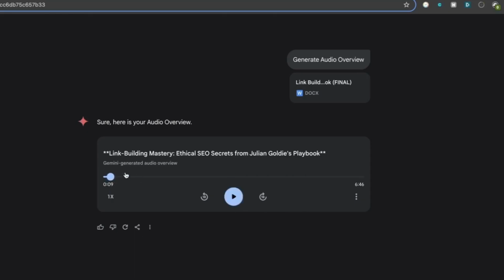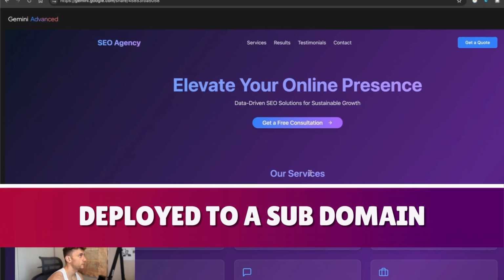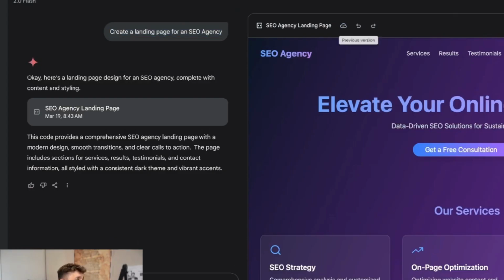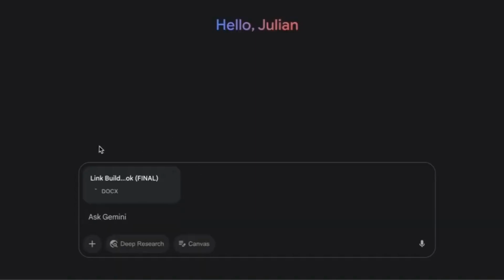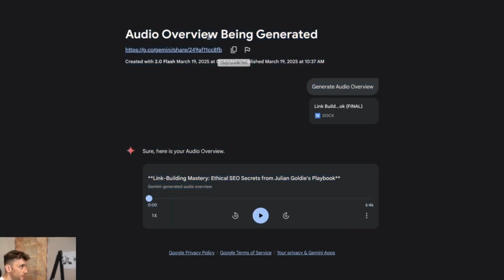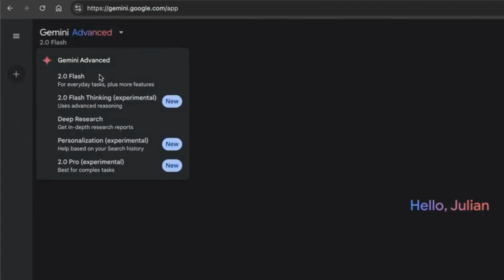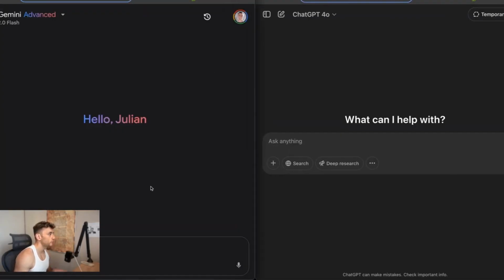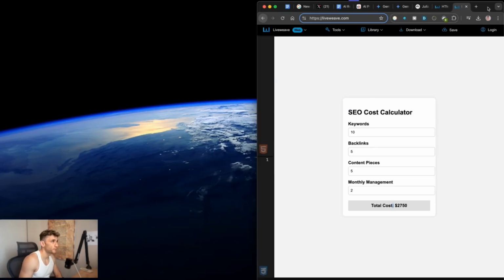NEW Google Gemini AI Update is CRAZY (FREE!) 🤯